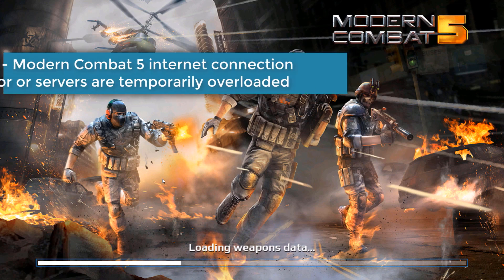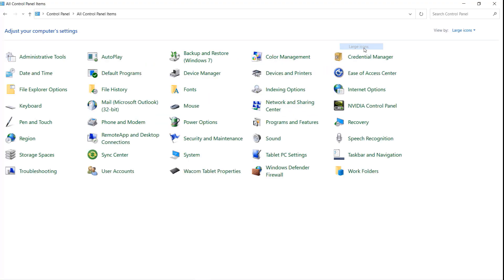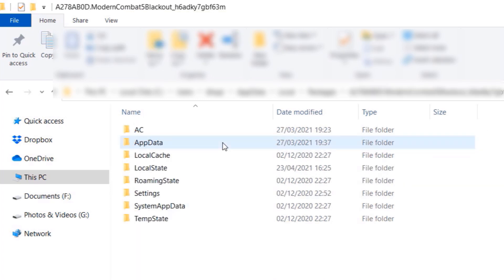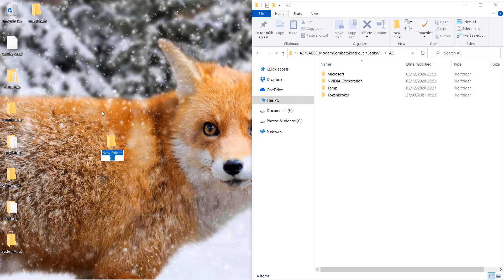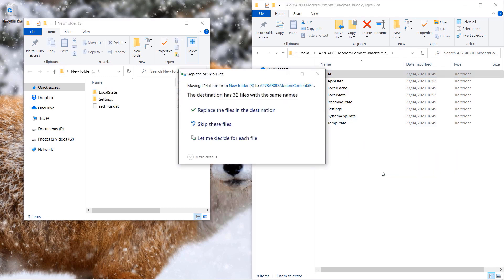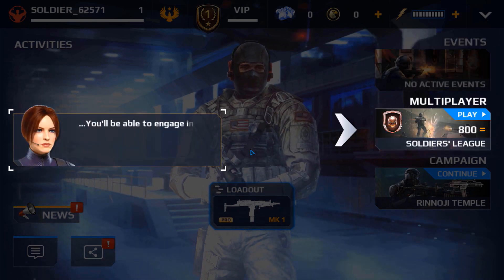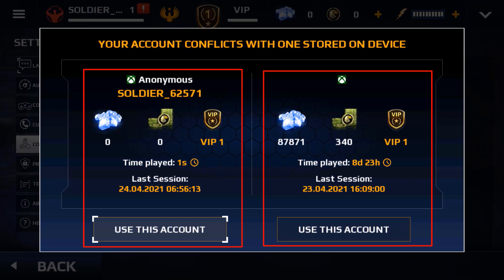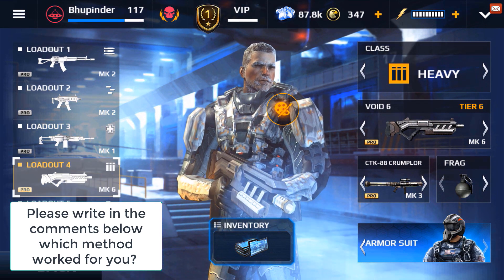Modern Combat 5 internet connection error or servers are temporarily overloaded - Fix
In this video, I'll show you 3 different methods to try to fix error of Modern Combat 5 from loading player profile . In this first method, you need to go to the control panel, select credentials and delete the web password associated with the modern combat 5. In the 2nd method, go to the Windows explorer and in the search bar paste %LOCALAPPDATA%\Packages and find modern combat and then go to the settings, make a backup of the files and delete the settings. After each method try to run Modern Combat 5 and see whether it fix the problem. If the problem still persists, then move all the folders from the local app folder of the game. Then, run the game again, you might have to login into your account to be able to restore the progress. Or as I have done, I move back all the files, after creating a backup of the files (progress data), shutdown my computer, left it for one day, and started again. Then, after entering my login details to Xbox, it restored my progress.

Please write in the comments below which method worked for you?